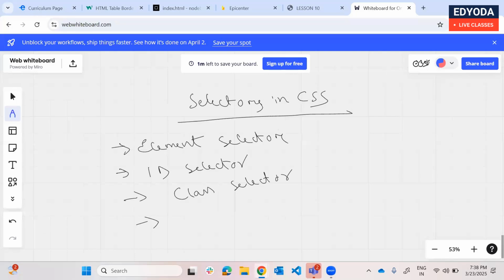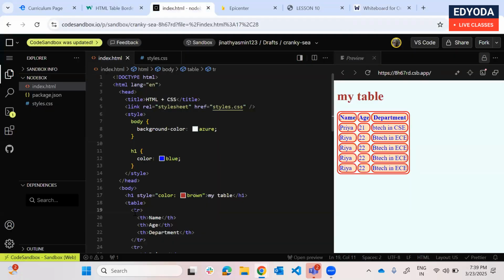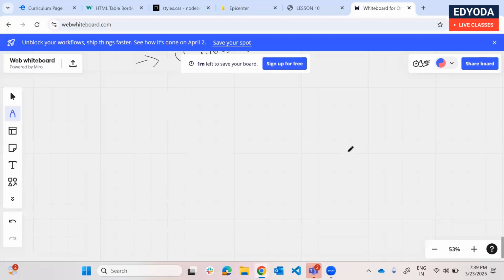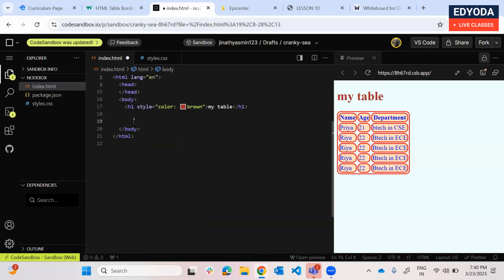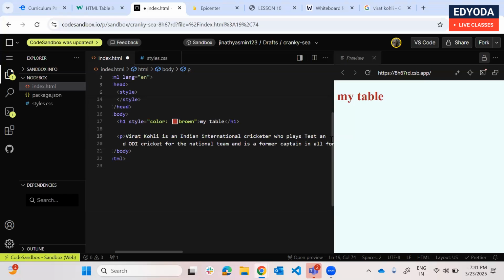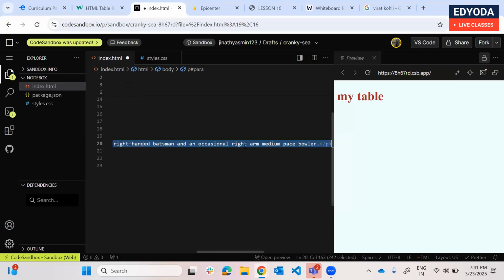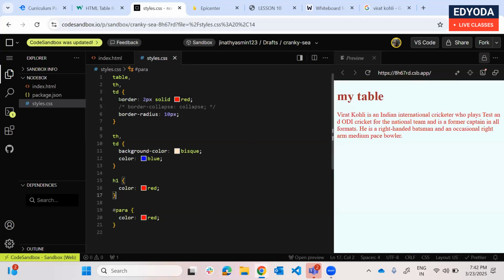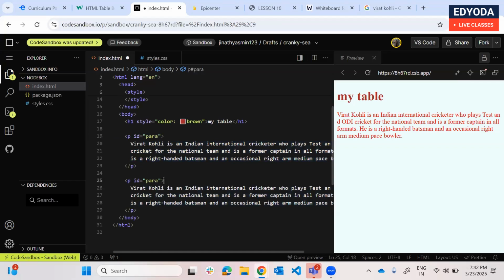Master CSS Selectors & Combinators: Unleash Text & Table Styling Po...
Ready to get your web design skills to the next level? Welcome to our newbie-friendly, thorough guide on "Different Types of CSS Selectors and Combinators."

Our tech-savvy tutorial navigates through the intriguing expanse of CSS selectors and combinators, demystifying how they become game-changers when it comes to text formatting and table styling in CSS. When you're done with this video, you will wield the power to create stunning and responsive web designs backed by a comprehensive understanding of CSS selectors.

Ever wondered how your favorite websites have such a clean, precise look when it comes to their text style, image positioning, and overall aesthetics? Dive in, and our in-depth guide opens a new world of CSS selectors for you - from simple selectors, attribute selectors to pseudo-classes and pseudo-elements. We spice up this learning journey with practical examples and detailed explanations that cater to everyone - whether you're a beginner, intermediate learner, or a seasoned professional.

Our comprehensive explanation does not stop there! Learn to leverage the power of combinators to specify relationships between selectors. With an accomplished understanding of child, descendant, general sibling, and adjacent sibling combinators, you can target and style elements on a webpage more precisely.

This technical yet engaging video reflects our passion for breaking down complex concepts into simple, understandable steps. Bring forth powerful, interactive, and visually captivating websites with your boosted repertoire of CSS techniques.

Craving for more techno tidbits? Keep those notifications ON, and we promise to keep the content engaging and your Web Design aspirations, going.

Master the unseen backbone of every website, CSS selectors and combinators are waiting for you. Welcome to the journey of a lifetime.

Note: This video is beneficial for anyone interested in Web Development, Web Design, Coding, Programming, and CSS. Recommended for beginners & intermediates eager to upskill their game in web designing. Tags: WebDesign CSS Selectors Combinators CodingTutorial LearnCoding.